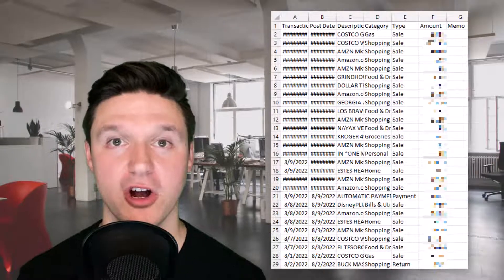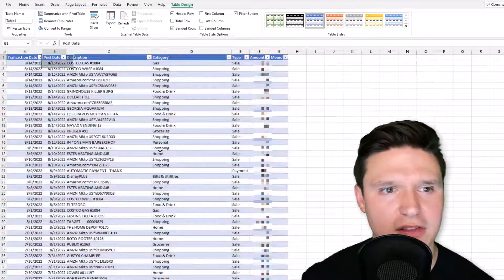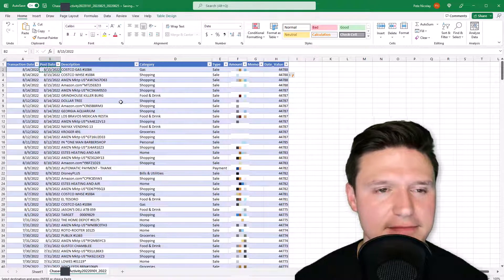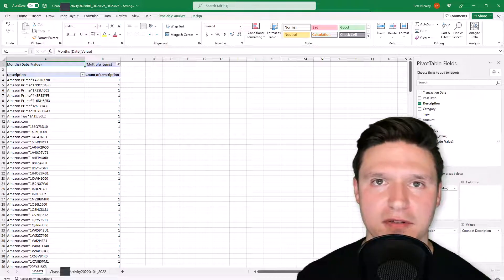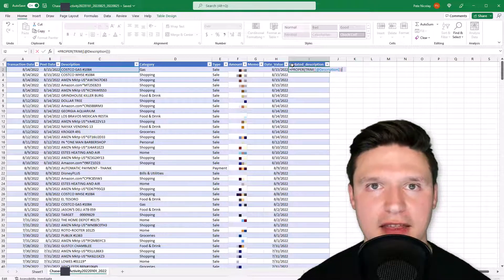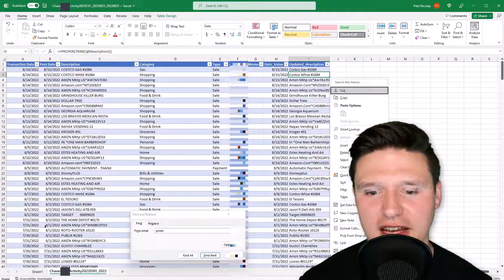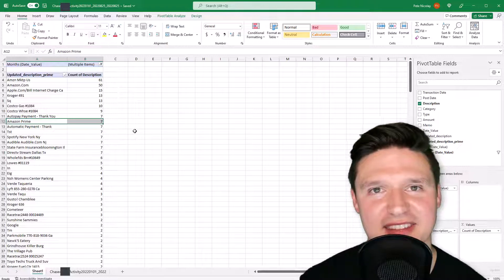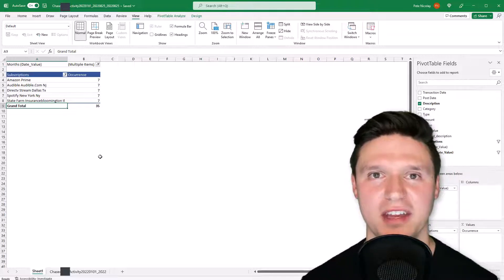How To Find Recurring Expenses In Credit Card Statements With Excel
It’s hard to find recurring expenses in messy bank and credit card statement data. This tutorial walks you step by step through finding recurring expenses in your credit card statement with Excel. We start by exporting your statement data to Excel and finish with identifying recurring expenses using Excel’s built-in tools. By the end of the video you have a formatted list of recurring expenses in Excel.